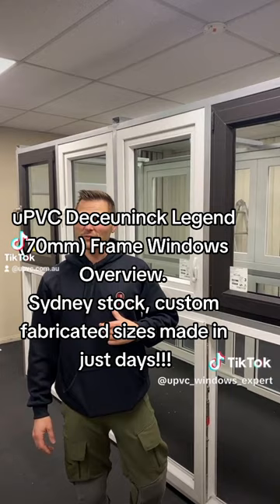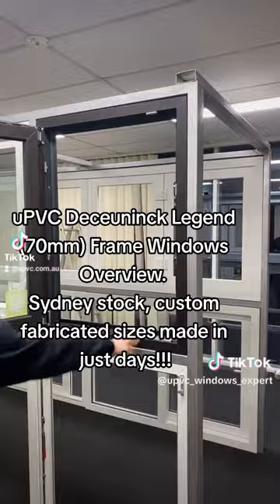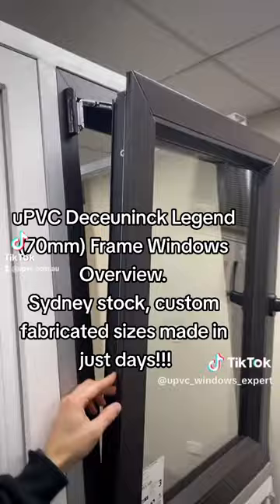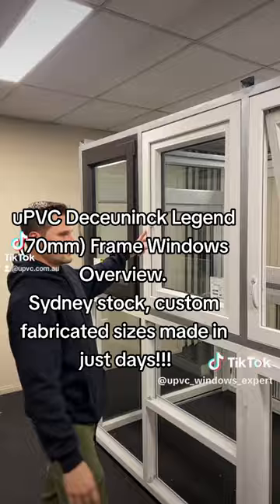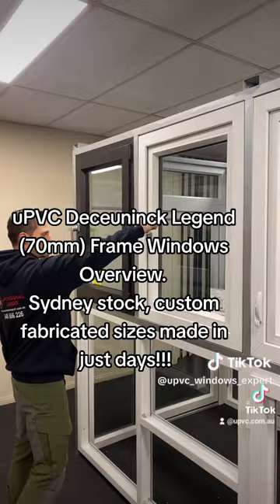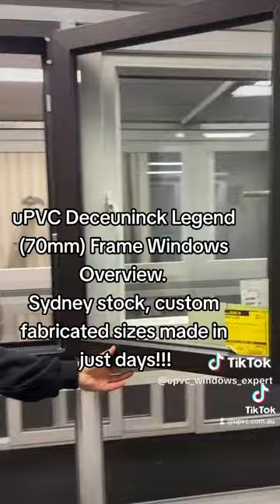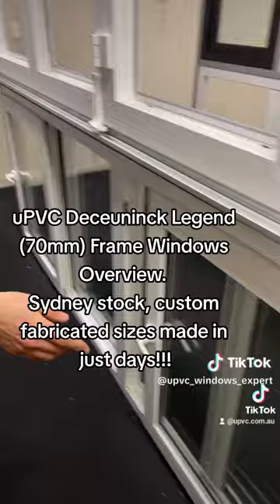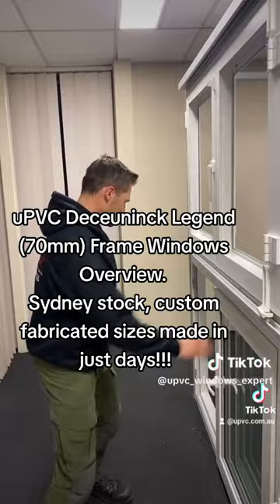uPVC Deceuninck Legend Art (70mm) Frame Windows Overview. Sydney custom fabrication made in day!